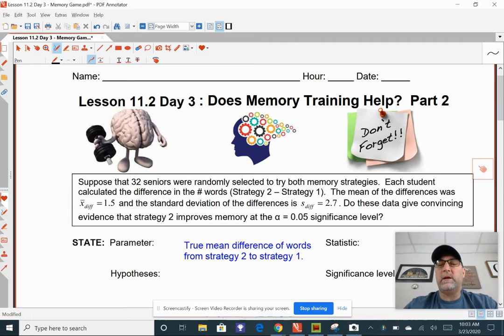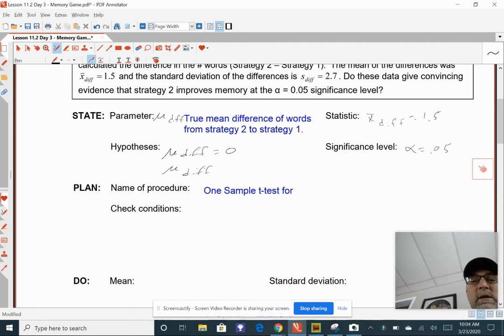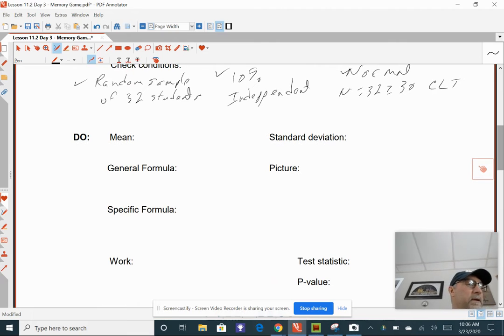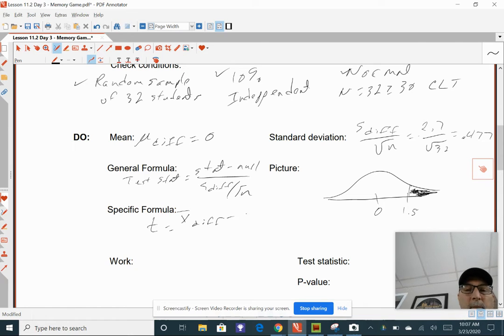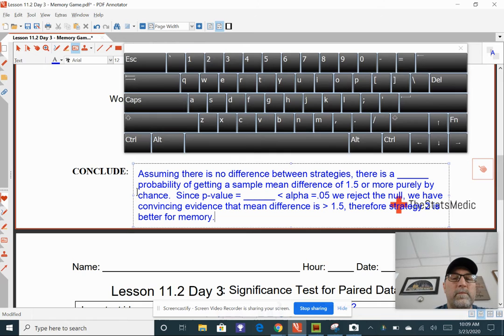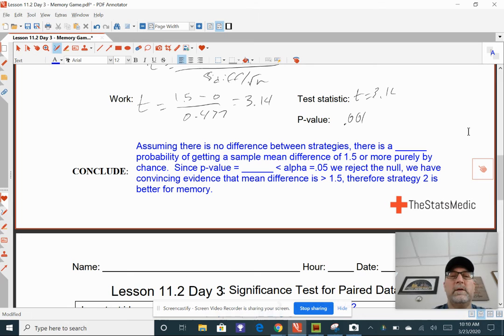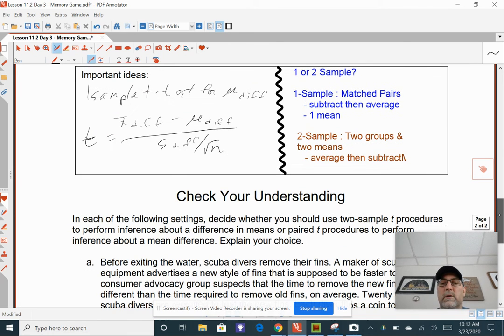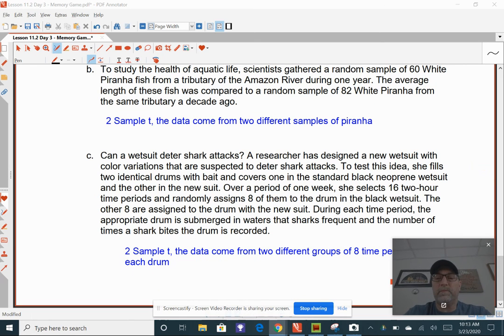Lesson 11 2 Day 3 Matched Pairs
Hypotheses Test for Matched  Pairs mean difference